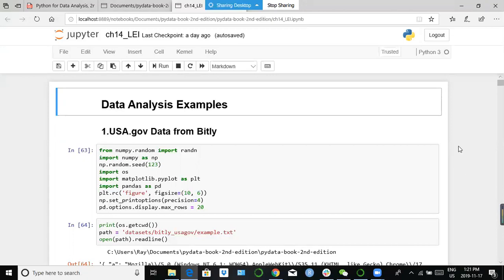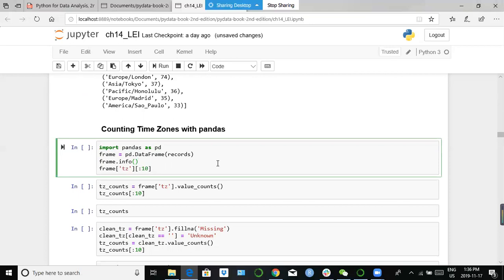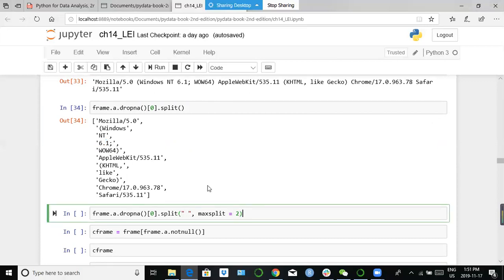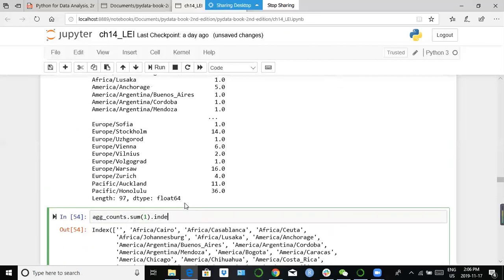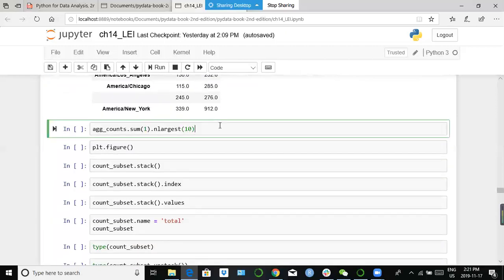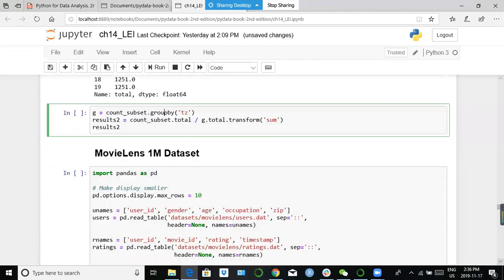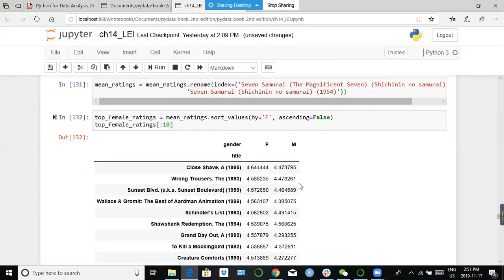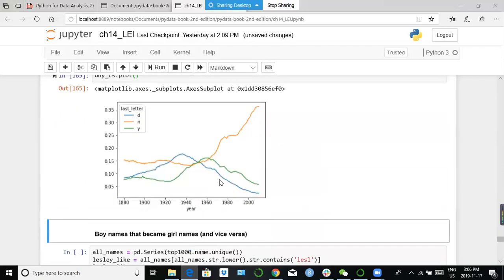Python Basics Chapter 14 - Data Wrangle Examples